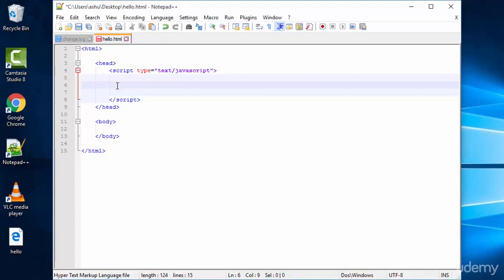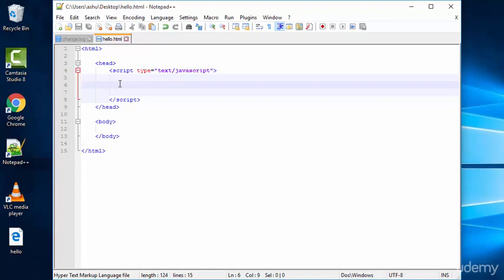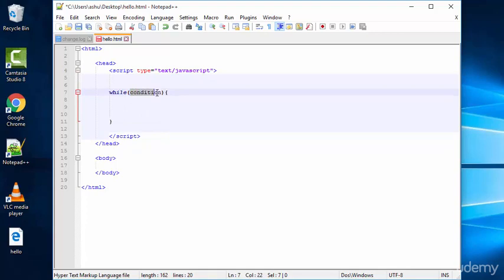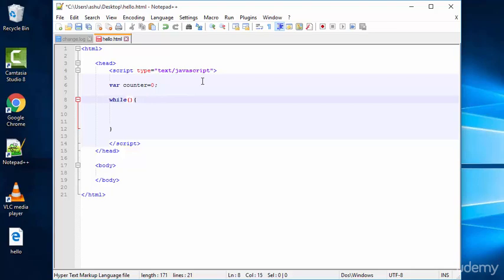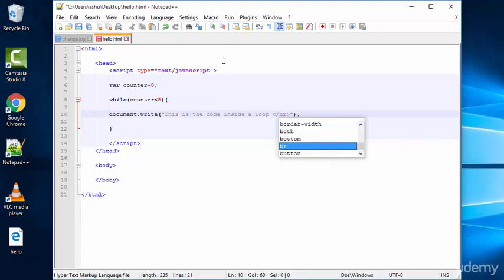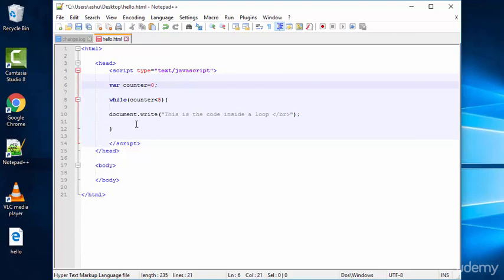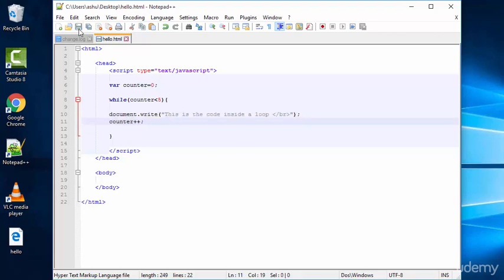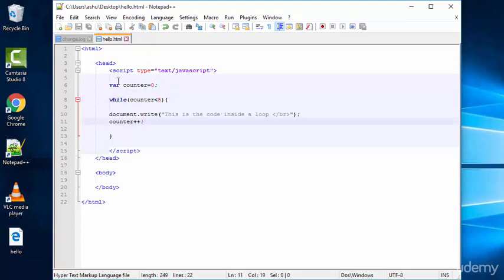Learn JavaScript in 3 days | Episode 20 | While Loop in JavaScript